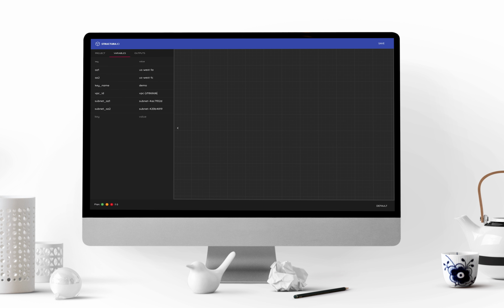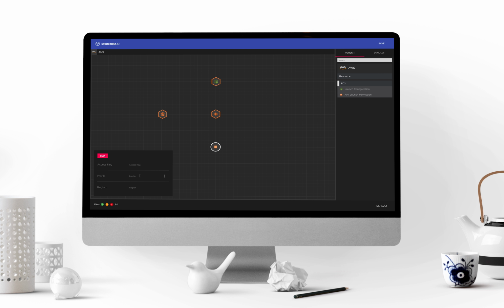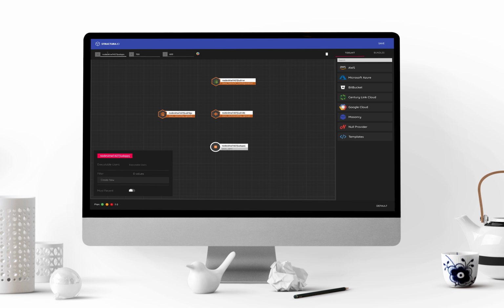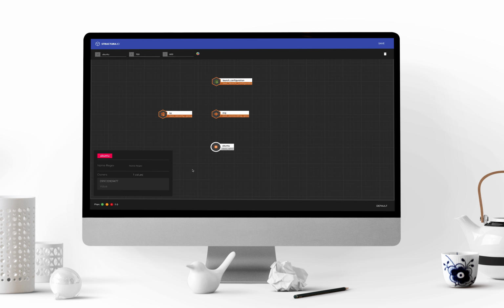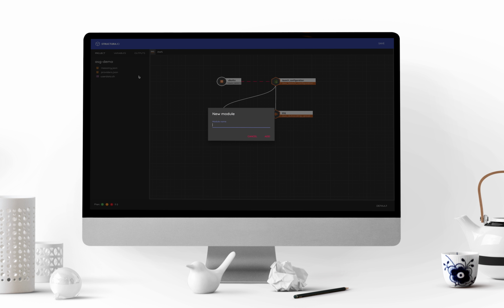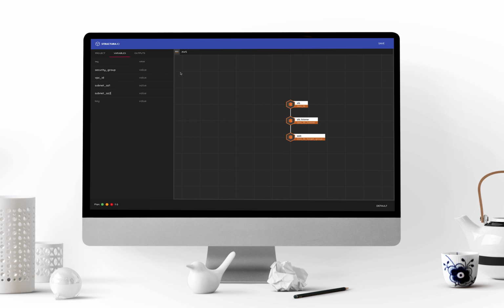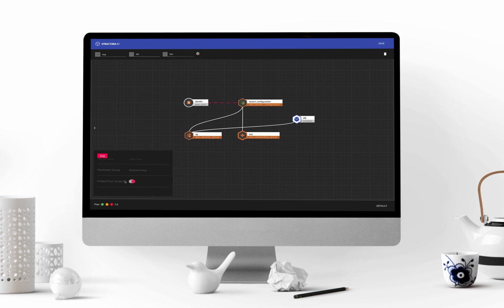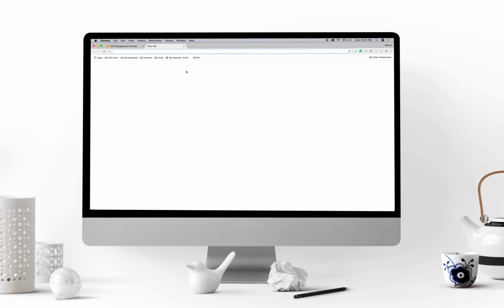"Using Structura.IO for AWS projects"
In this demo, we show how Strucutra.IO builds a Web Server, sets up an autoscaling group, security group, and launch configuration resource. Our drag and drop capabilities allow for complex coding to be abstracted for ease of use. Get to the cloud without the struggle